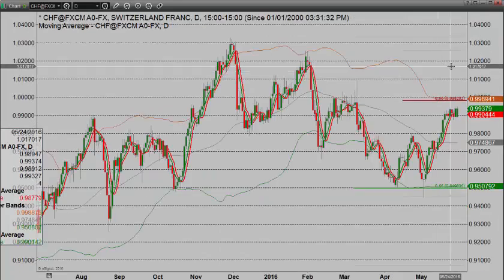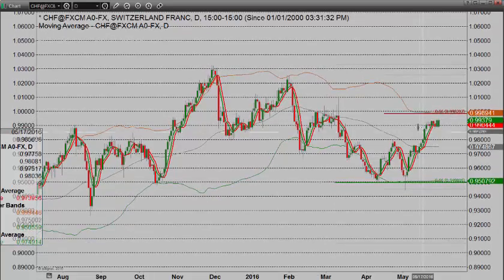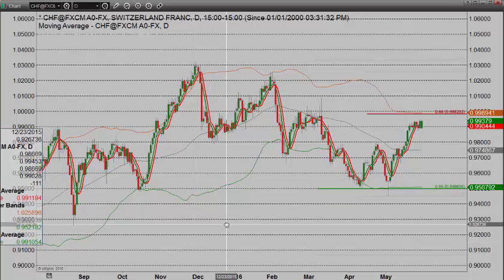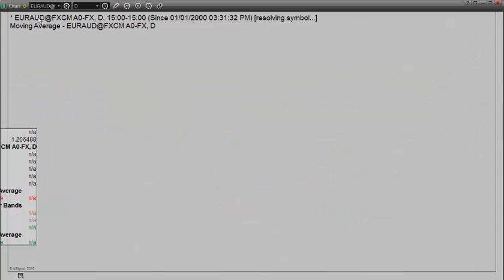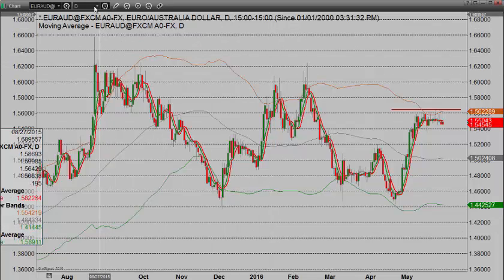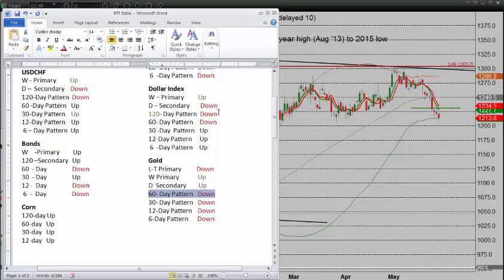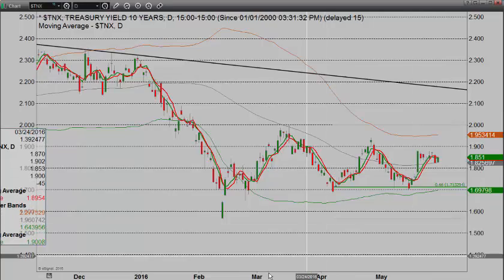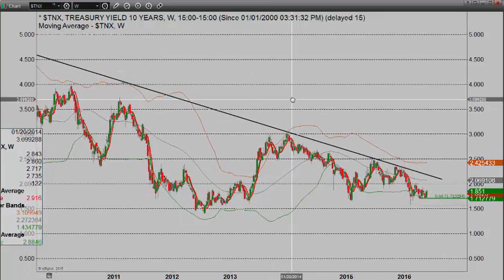Weekly Forex & Futures Forecast For 5-30-16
McGraw-Hill author and currency trader Jay Norris covers the major currency markets and points out how and why he is short one of the EUR pairs